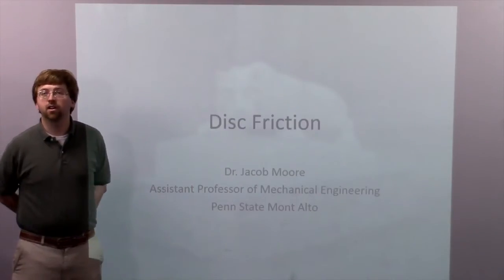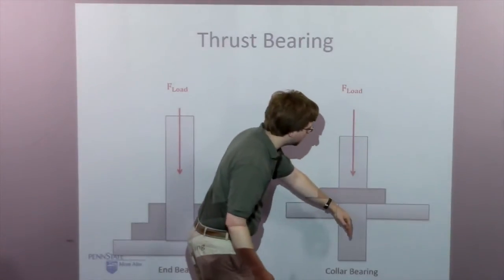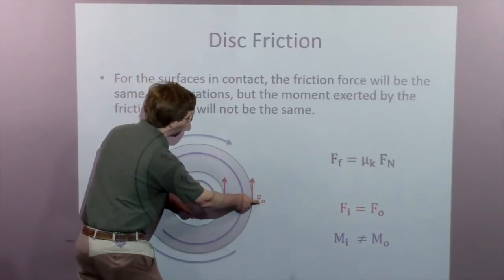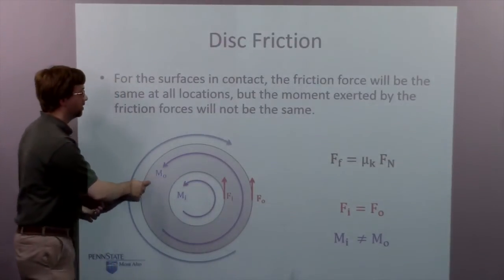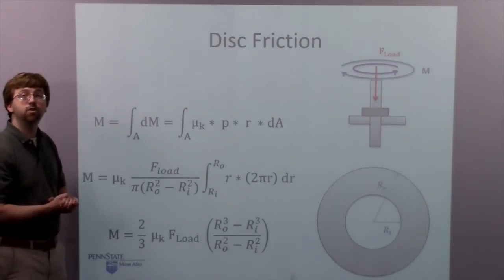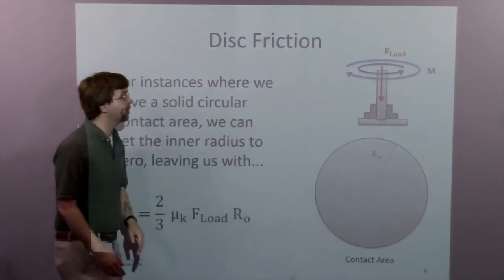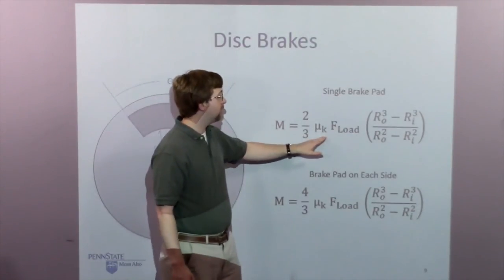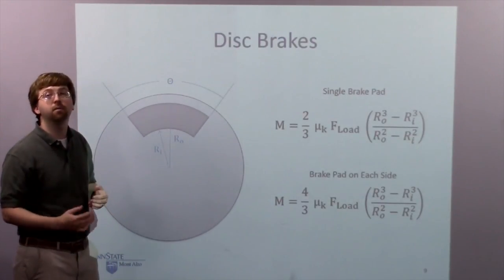Disc Friction - Adaptive Map Video Lecture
This video describes the process used to analyze friction forces between a rotating surface and a stationary one as is found in thrust bearings and disc brakes.